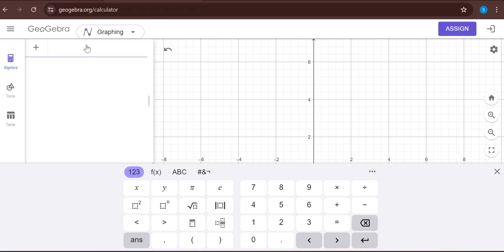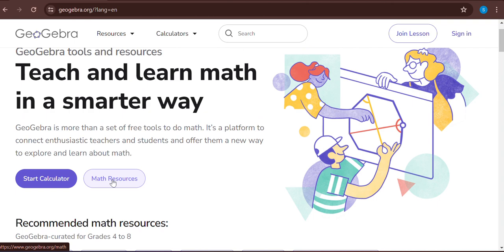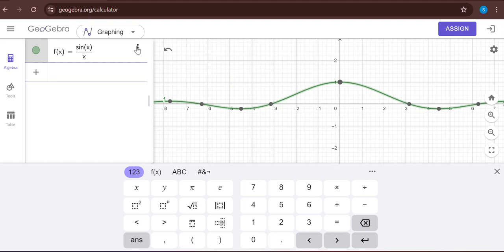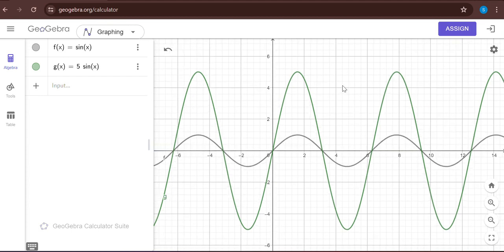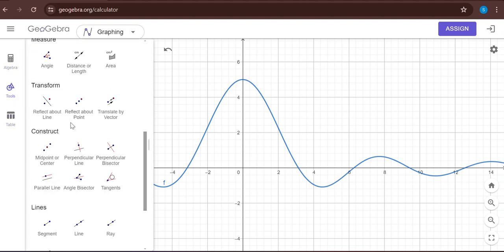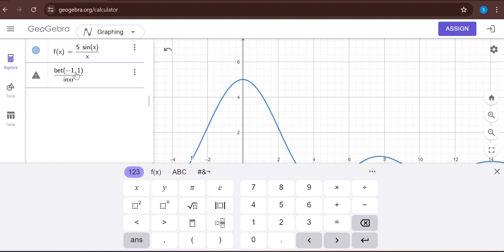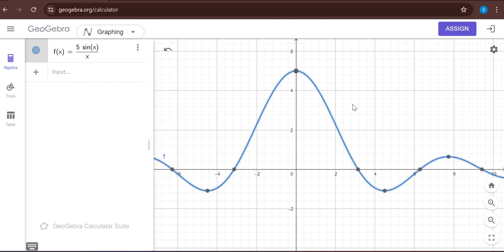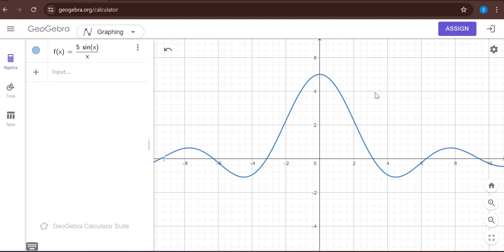Graph of Sinx/x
A very important function